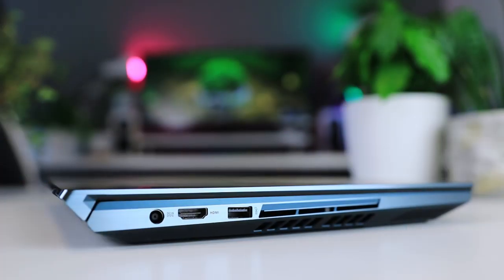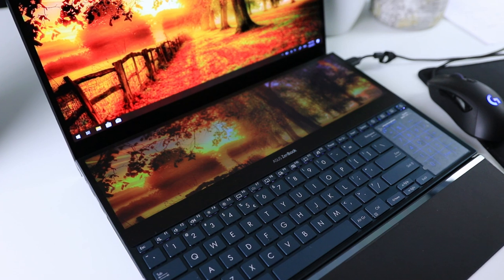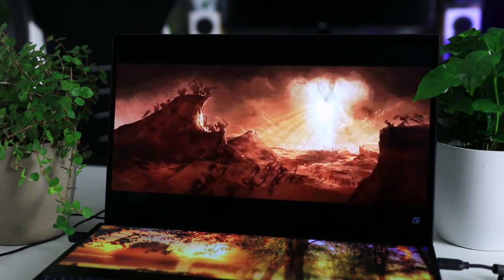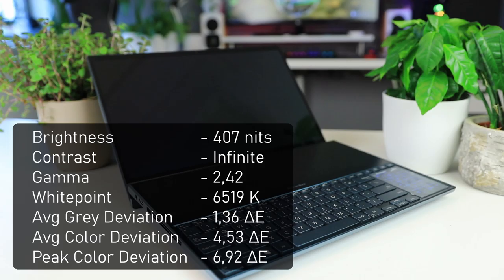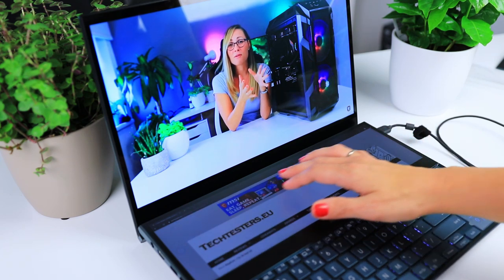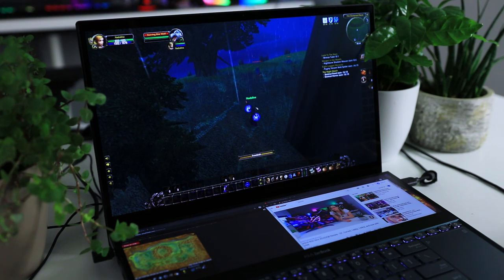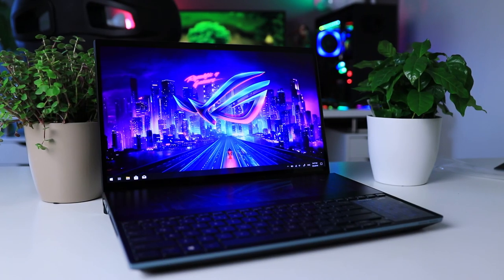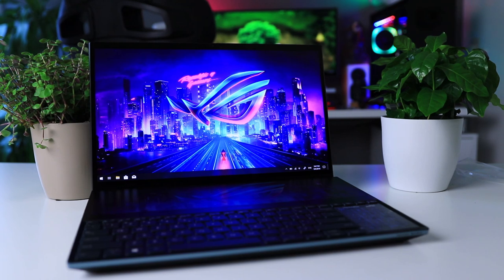Two Screens Are Better Than One - ASUS ZenBook Pro Duo First Impressions & Test Results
In this video I take on the ASUS Zenbook Pro Duo (UX581) and look at the quality, performance, display and of course see how it is to work with two screens in your laptop.

You can buy the ASUS Zenbook Pro Duo UX581 (Intel Core i7) here:
US (Amazon.com )
EU (Amazon.de) - (Soon)

More Techtesters? Join the community!